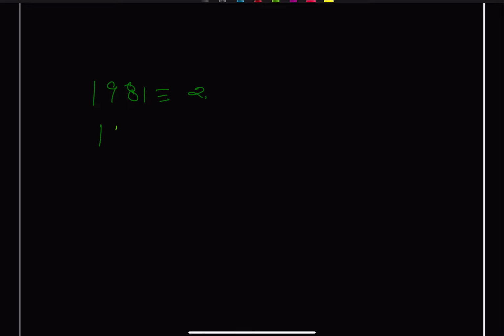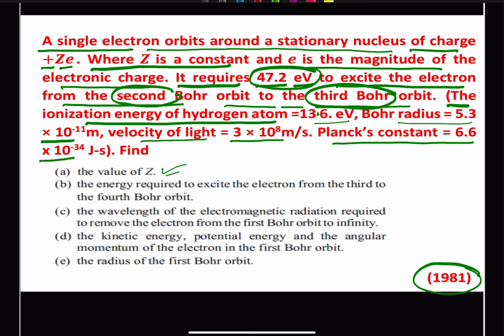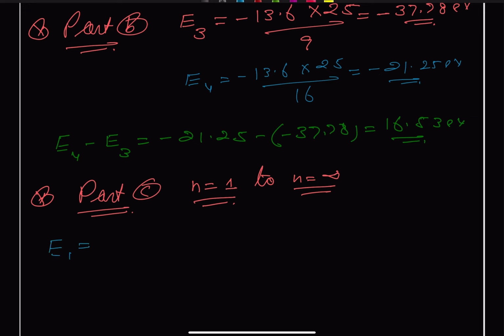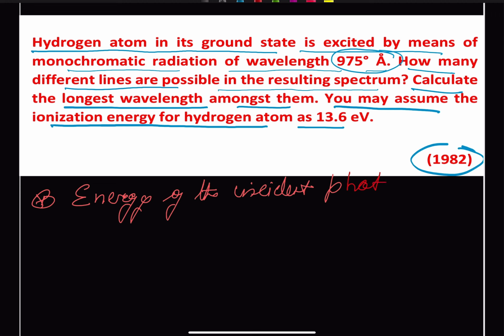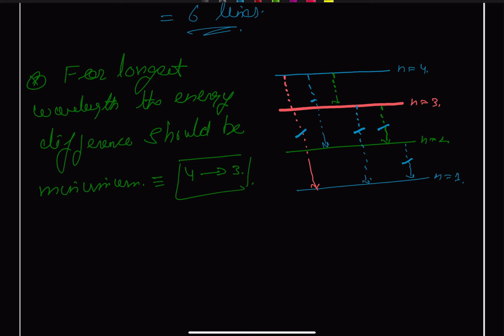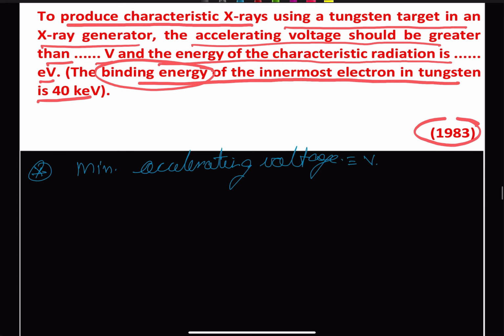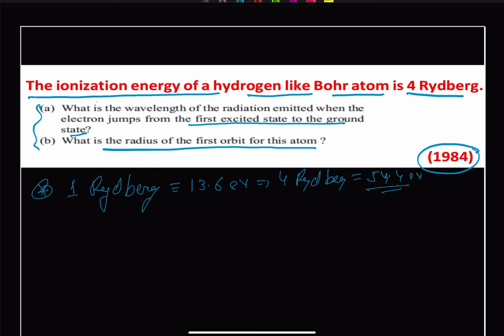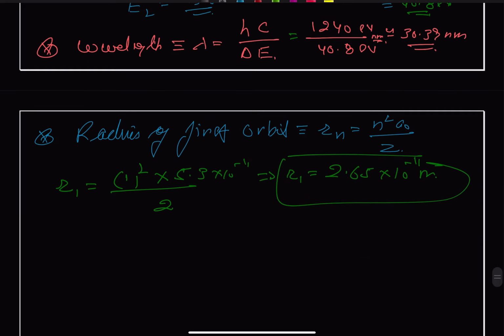🎯 ✨ Modern Physics IIT JEE | Radioactivity, Bohr Model, and X-Rays! | PYQs 1981–1984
📘 Dive into the most important IIT JEE  Modern Physics PYQs (1981–1984) covering:
☢️ Radioactive decay and half-life problems
⚡ Bohr’s atomic model and excitation energies
🌈 Hydrogen spectral lines and photon transitions
💡 Planck’s constant from photoelectric effect
🔆 Characteristic X-rays and binding energy

Every question is solved conceptually and numerically to strengthen your grip on Modern Physics — a high-scoring topic for JEE Main, JEE Advanced, and NEET aspirants!

📚 Topics covered:

Radioactive decay law & half-life applications

Bohr orbit transitions & energy levels

Hydrogen spectrum & longest wavelength

Photoelectric effect & Planck’s constant

X-ray generation and threshold voltage

⚙️ Perfect for: JEE Main | JEE Advanced | NEET | Class 12 Physics